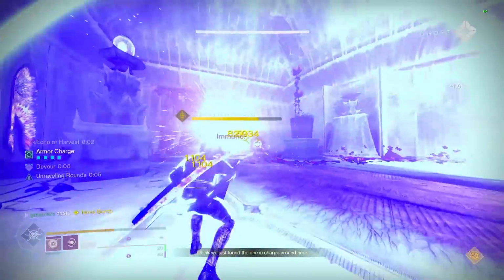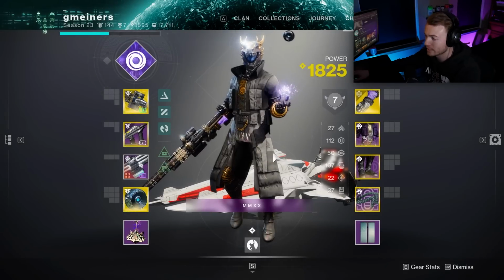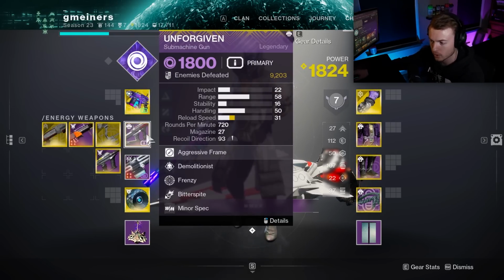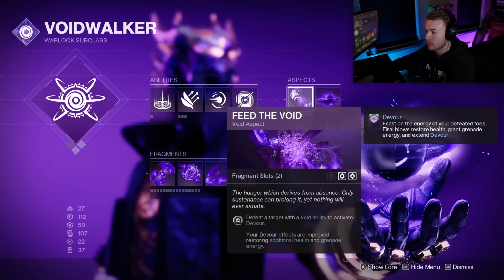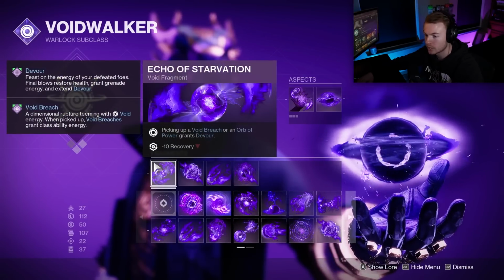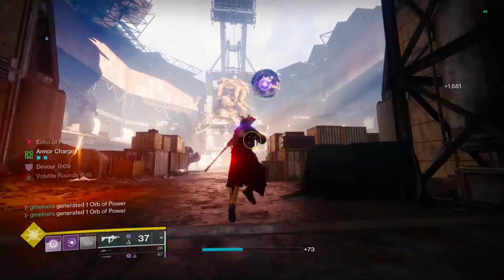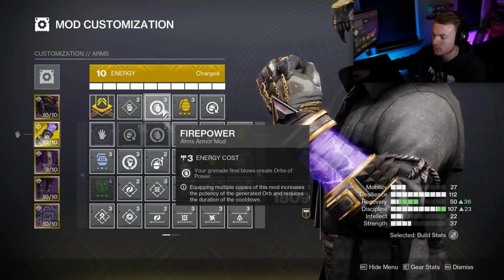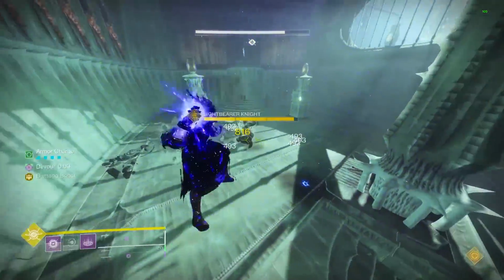This INFINITE Grenade Build is My FAVORITE Void Build in Destiny 2!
This video goes over an updated version of my favorite nothing manacles video that has changed quite a bit over the last few seasons!